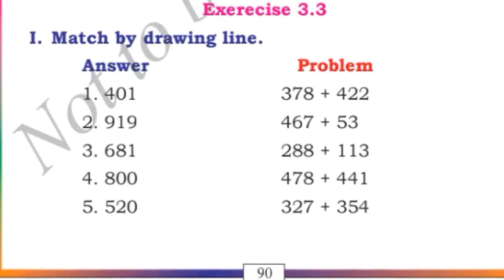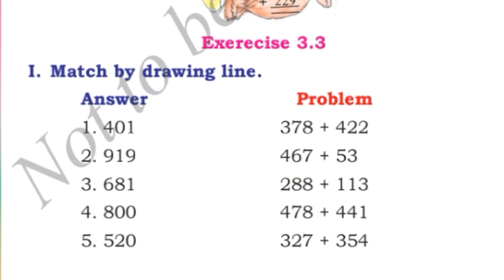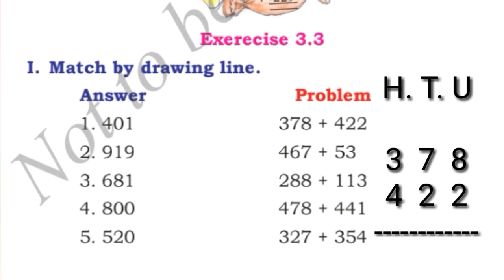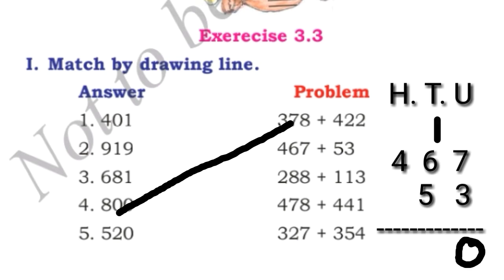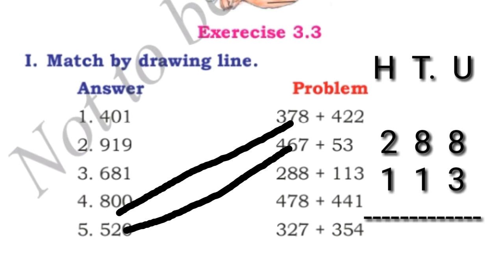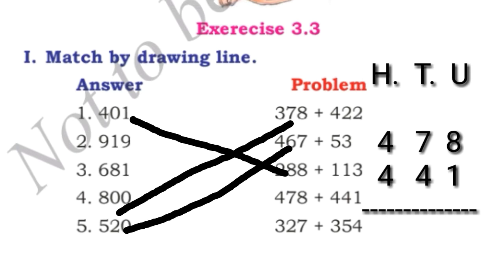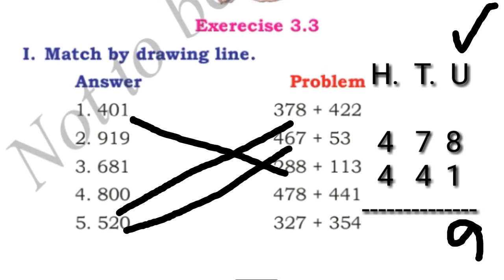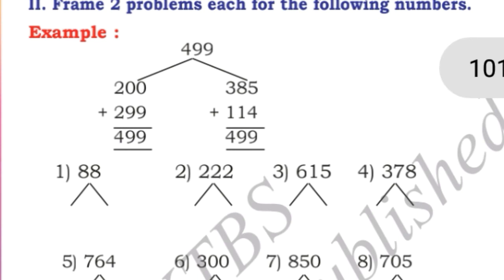Addition exercise 3.3 explanation and work problems maths class 3 Karnataka state syllabus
Addition exercise 3.3 maths class 3 Karnataka state syllabus